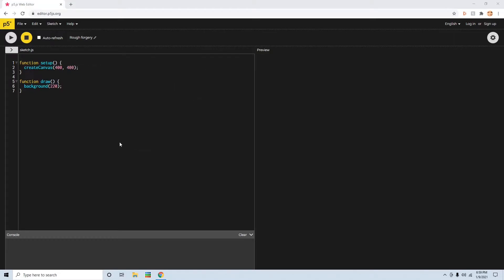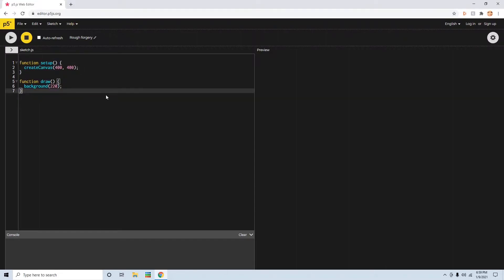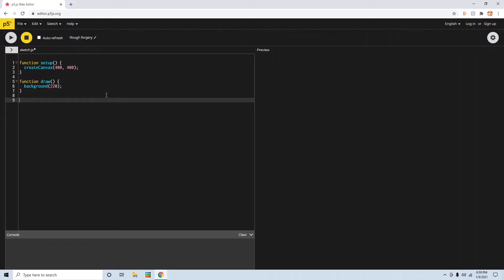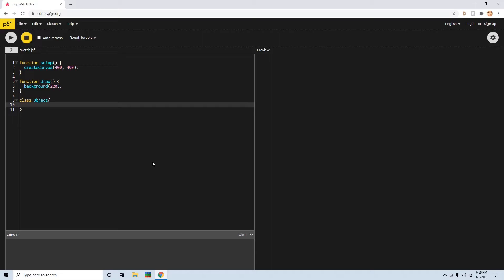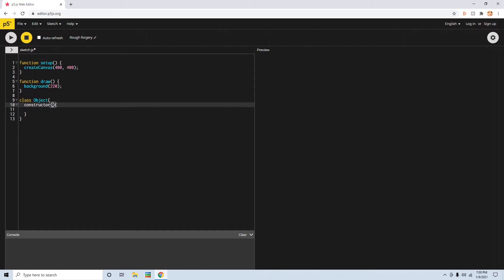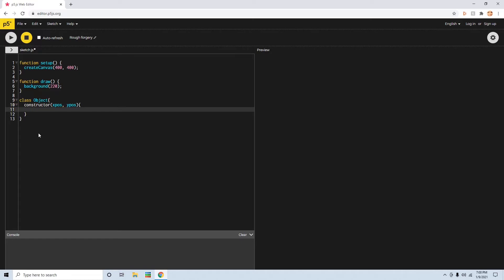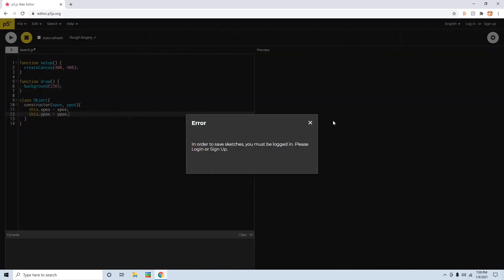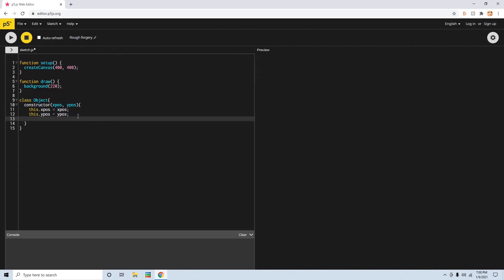Custom Classes In Javascript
In this video I will teach you how to make custom classes in javascript.